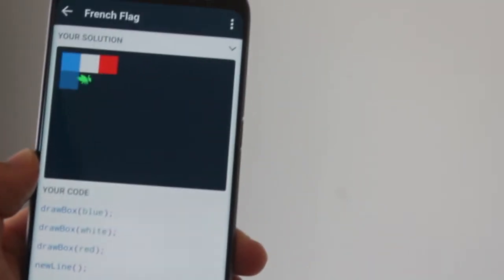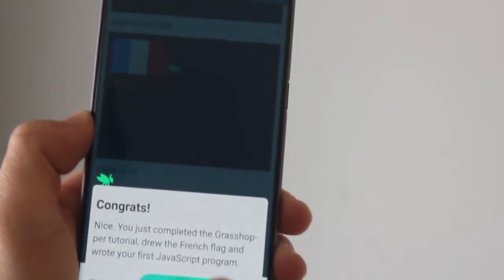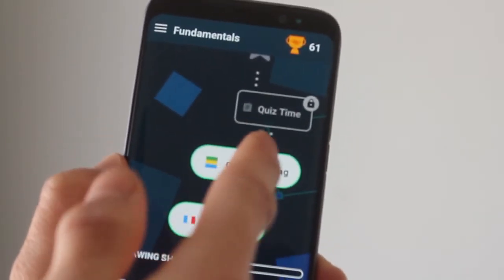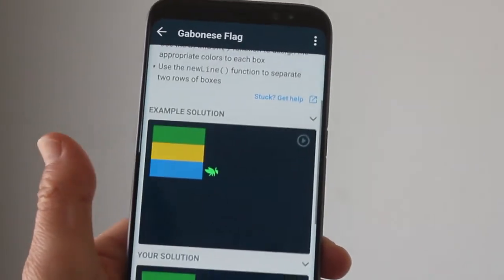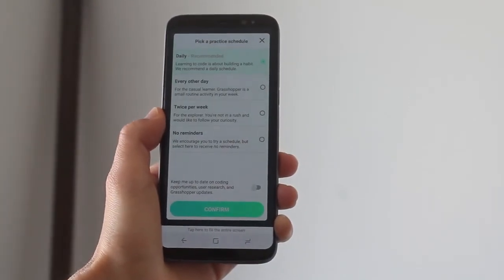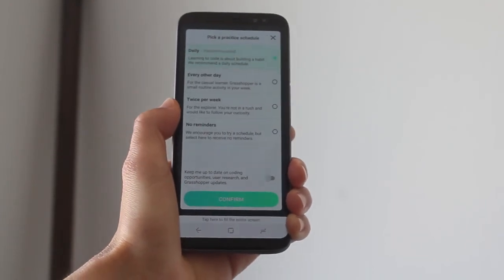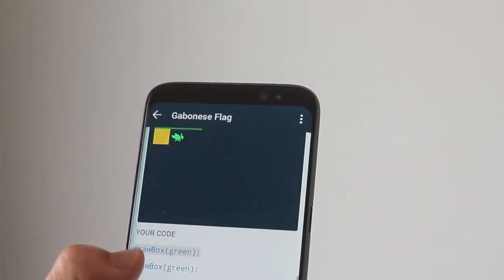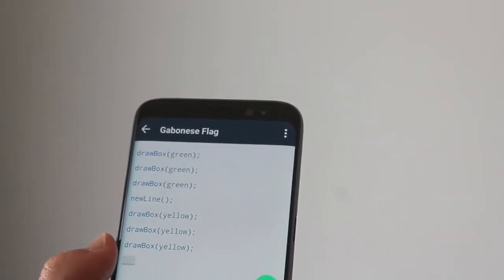Checking Out Grasshopper, Google's New App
Google released a new app called grasshopper, to help you learn Javascript.

 ***My Gear***
Canon T3
iPhone SE
Nexus 6